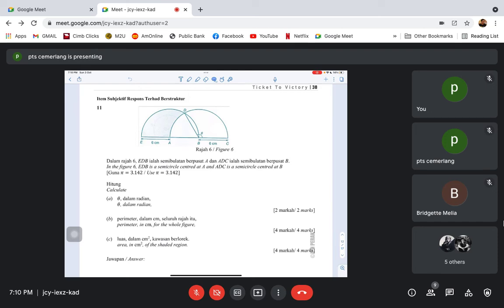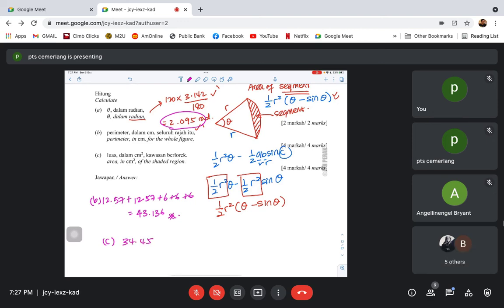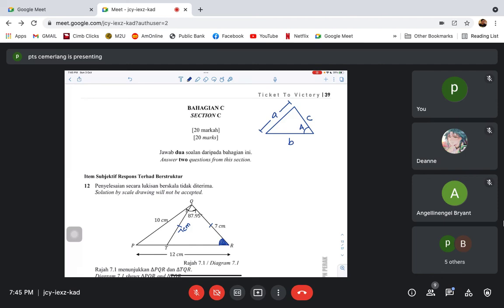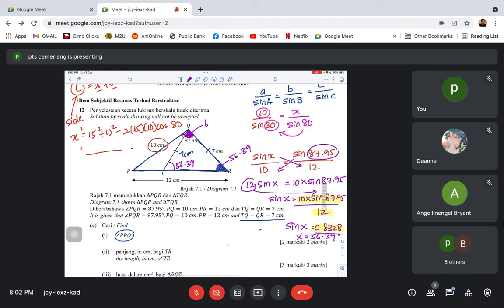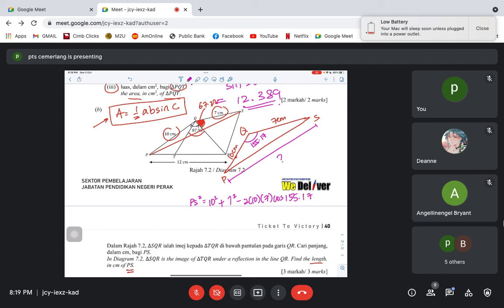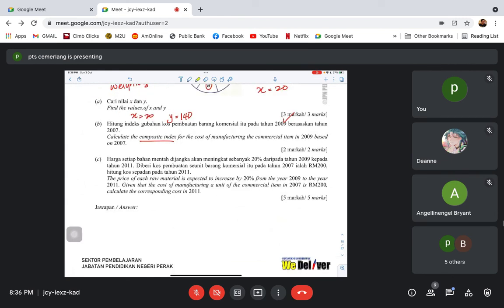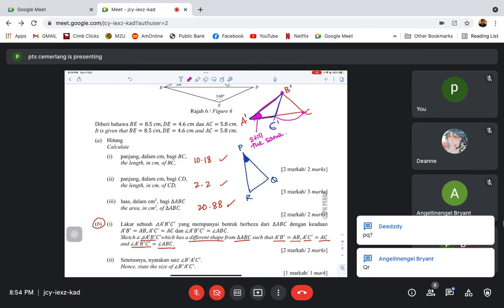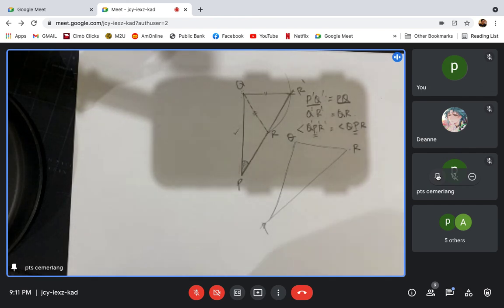SMART Addmath F5 3.10.2021